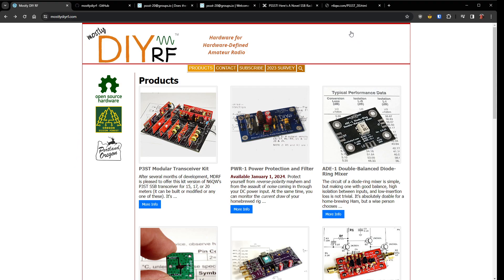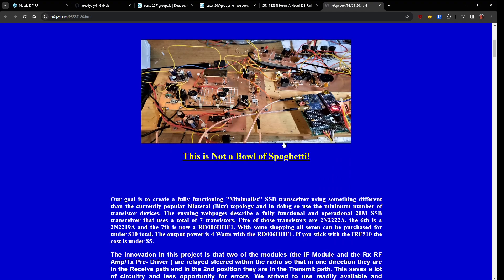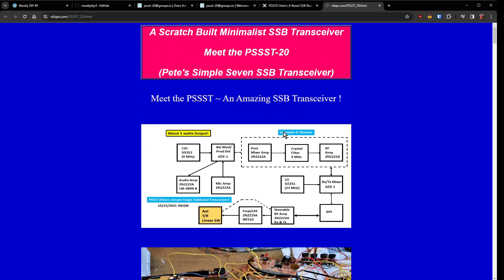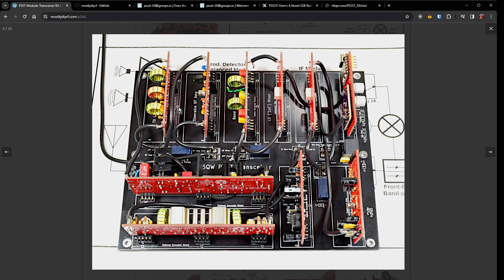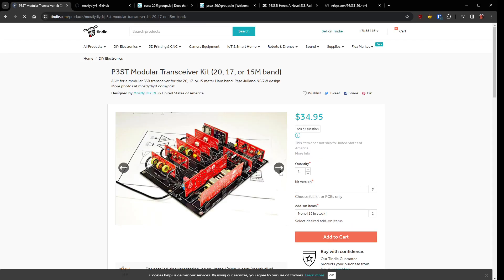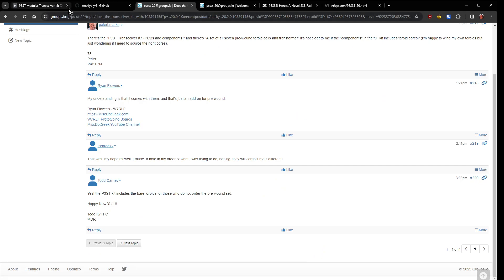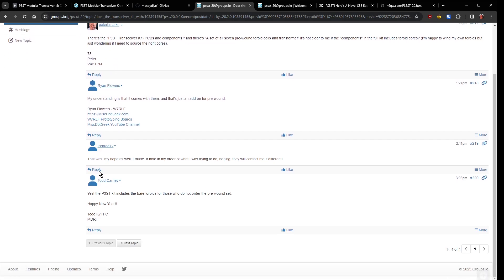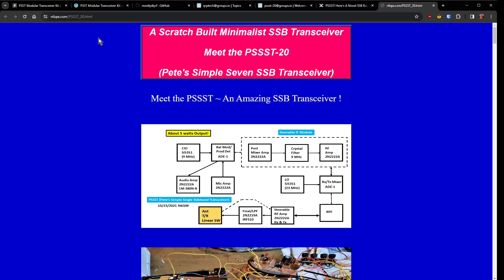Affordable New QRP SSB Radio Kit On The Market: Mostly DIY RF's P3ST!